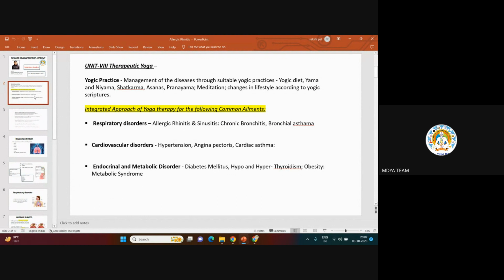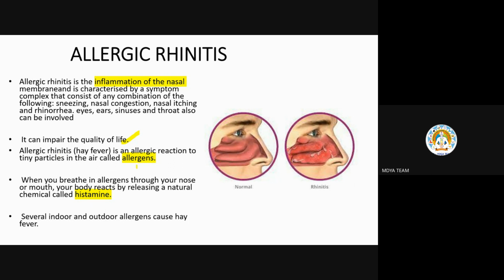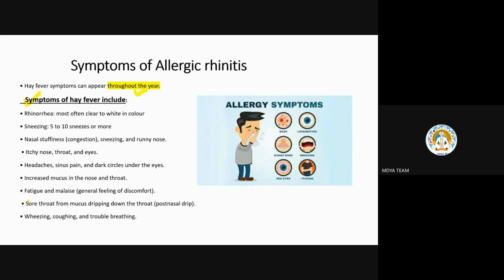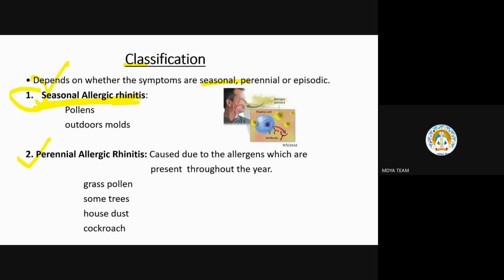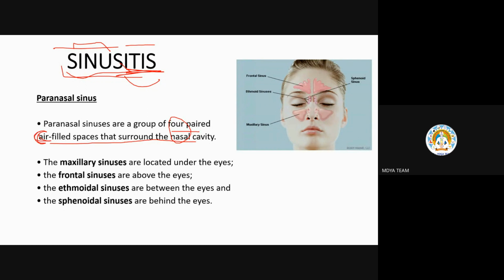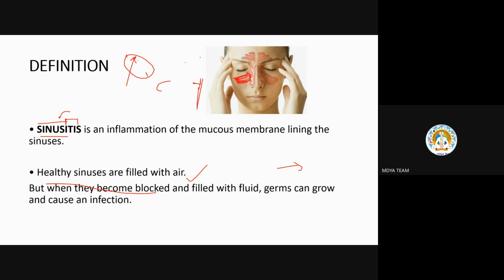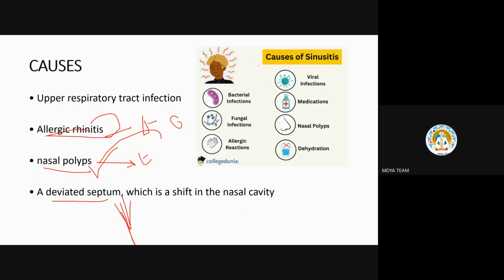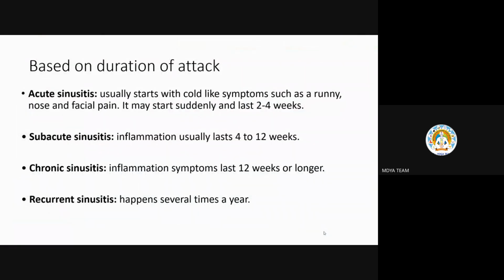C-01 Therapeutic Yoga | Respiratory Disorders- Allergic Rhinitis & Sinusitis| By MS. Sakshi